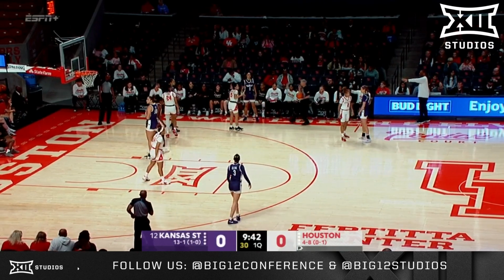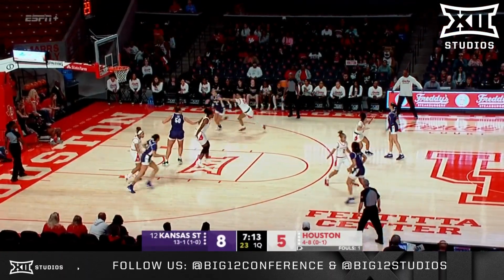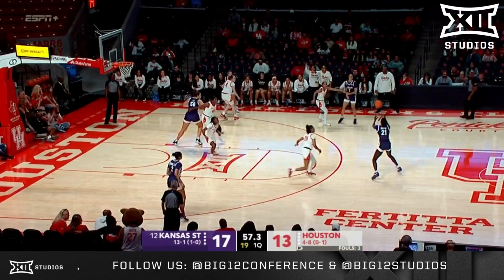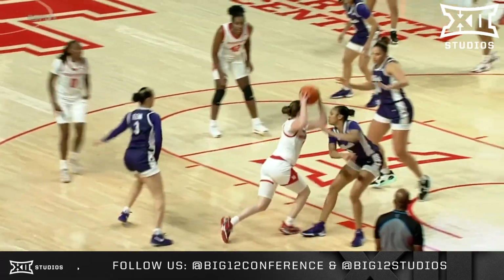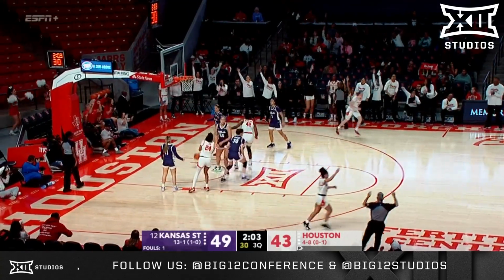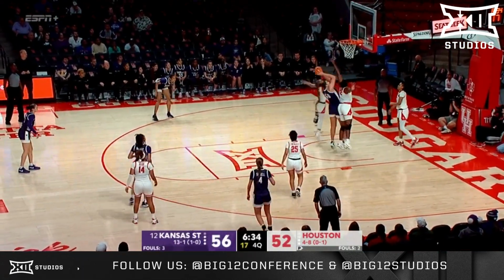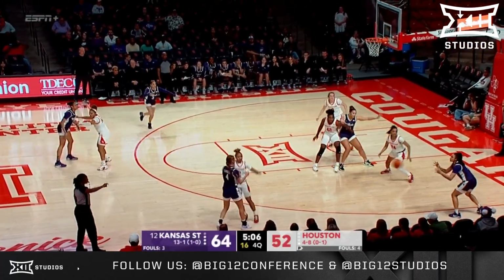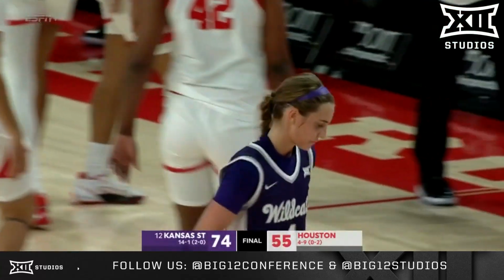#12 Kansas State vs. Houston Condensed Game | 2024-25 Big 12 Women's Basketball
#12 Kansas State Wildcats picked up a conference road win over the Houston Cougars by a final score of 74-55 to improve to a 14-1 record along with a 2-0 start in conference play.